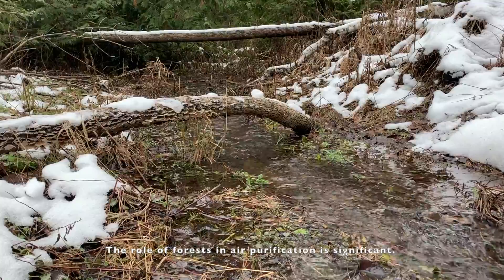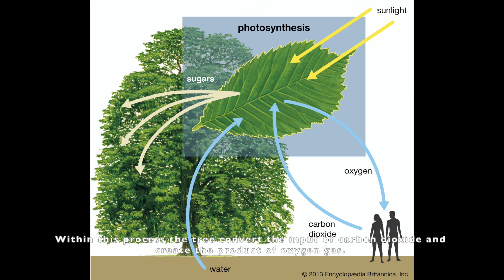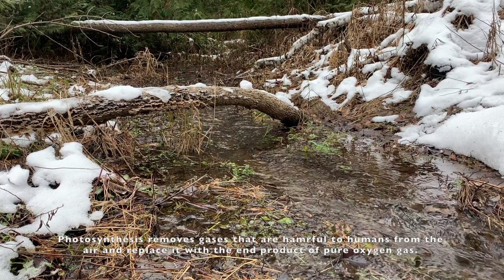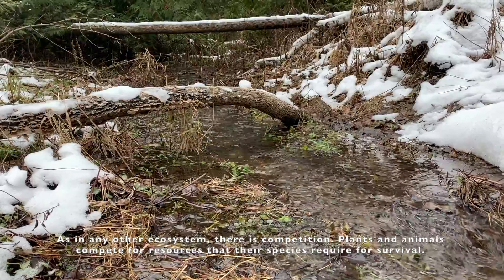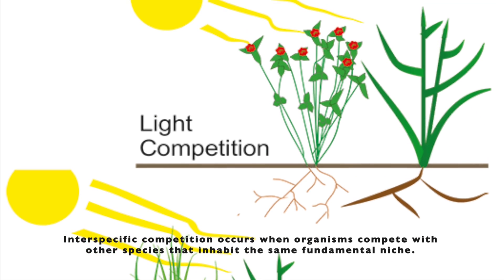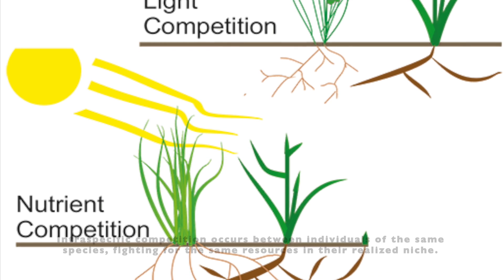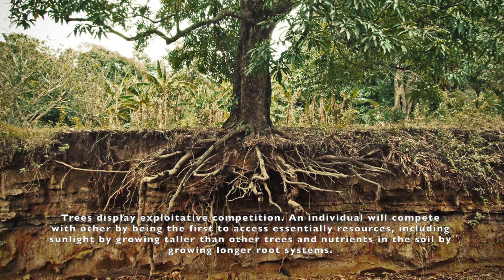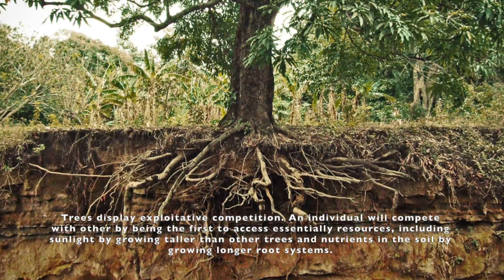ecology lab 6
Learn all about forest ecosystems.